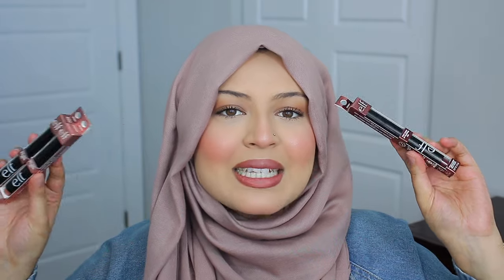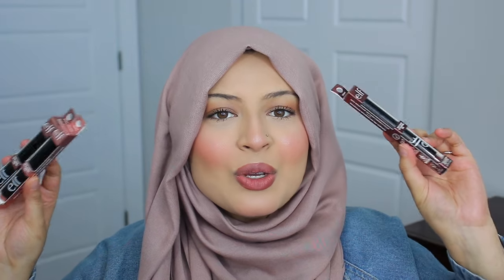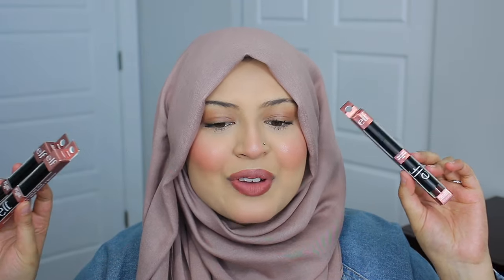*NEW* ELF COSMETICS POUT CLOUT LIP PLUMPING PEN TRY ON & REVIEW | TARTE MARACUJA JUICY LIP DUPE?!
PRODUCTS REVIEWED:
Elf Pout Clout Lip Plumping Pen - Toasted
Elf Pout Clout Lip Plumping Pen - Bust a Mauve
Elf Pout Clout Lip Plumping Pen - Wicked Cherry